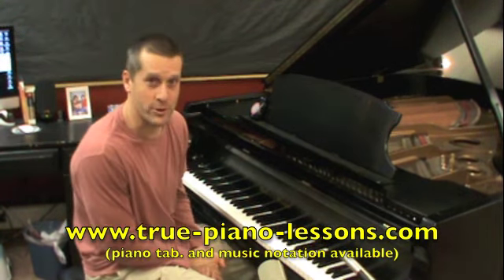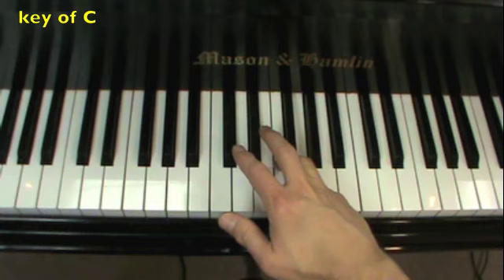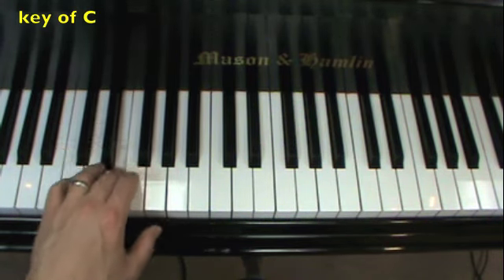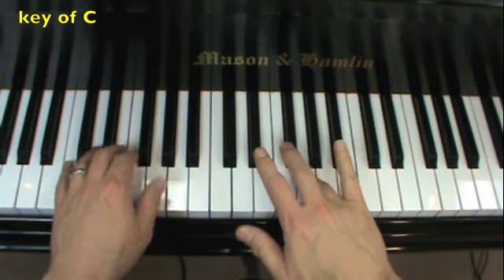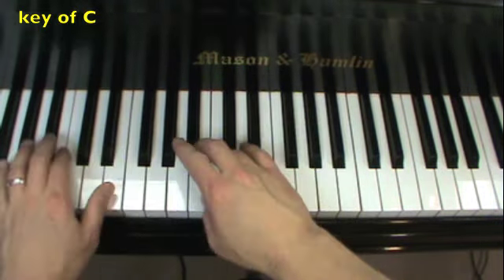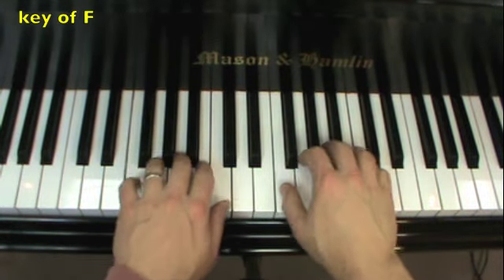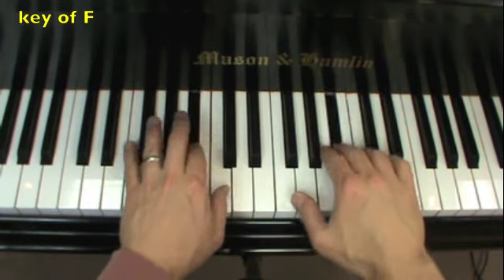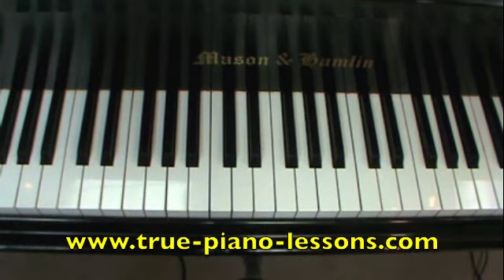Frere Jacques Piano Lesson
Learn to play the melody "Frere Jacques" on the piano in the keys of C, F, and G. Get the music & other details